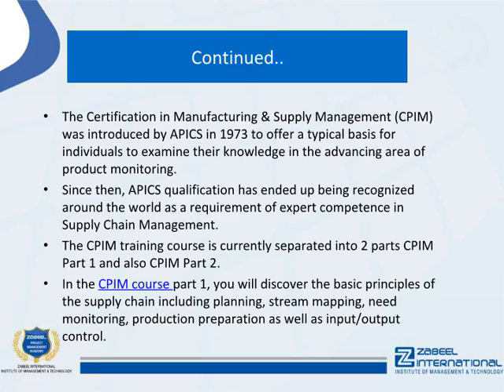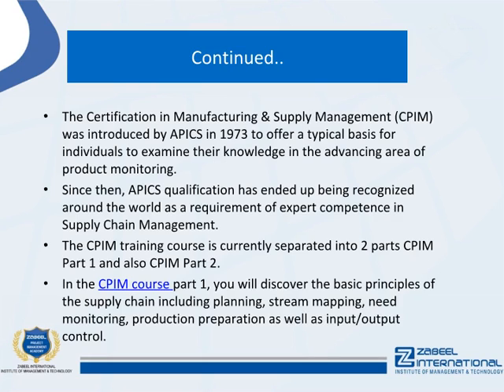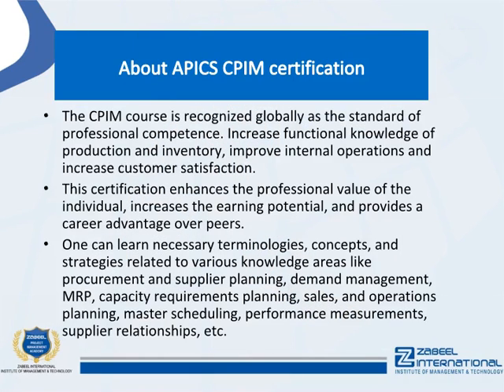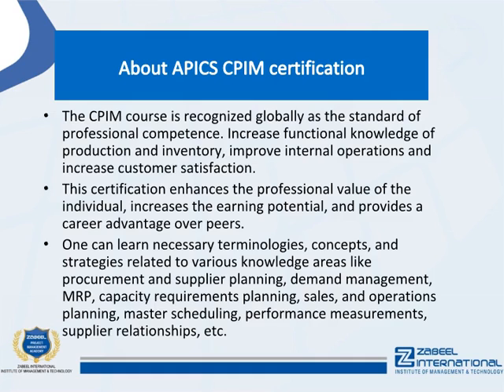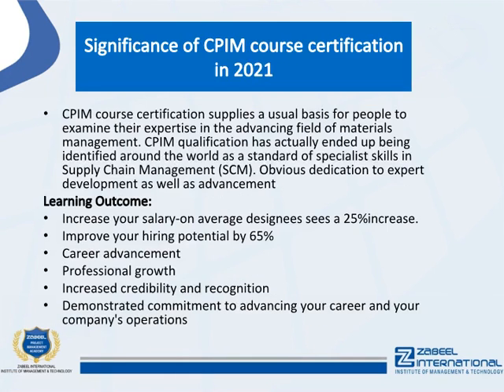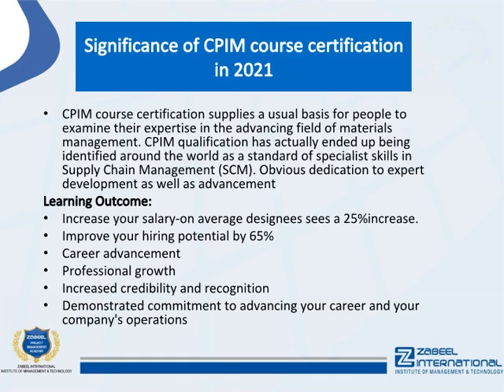CPIM course- What is CPIM (Production and inventory) course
CPIM course given by APICS institute allowed you swiftly build your manufacturing & stock management experience which conserves your time & money.

::::::::::::::Scope of CPIM course:::::::::::::::::

CPIM is a renowned Production, stock & preparation certification course that will open up brand-new possibilities for you in a specialist profession.

First, with the CPIM course, you will certainly find out approaches that are utilized to grasp all manufacturing & stock measurements. Also, the CPIM course will help you to pass the CPIM examination from the first attempt. Essentially, gaining the CPIM can promptly lead to salary increases by 40% as well as even more.

The Certification in Manufacturing & Supply Management (CPIM) was introduced by APICS in 1973 to offer a typical basis for individuals to examine their knowledge in the advancing area of product monitoring. Since then, APICS qualification has ended up being recognized around the world as a requirement of expert competence in Supply Chain Management. The CPIM training course is currently separated into 2 parts CPIM Part 1 and also CPIM Part 2.

In the CPIM course part 1, you will discover the basic principles of the supply chain including planning, stream mapping, need monitoring, production preparation as well as input/output control. Furthermore, you will learn how to deal with the traffic jams of complicated systems and also acquire an understanding of lugging prices, trade-offs, inventory turnover, and also security stock. At the end of this course, you will master the body of knowledge related to the essentials of supply chain management and also be prepared to take the APICS CPIM Component 1 Exam.

:::::::::::::::Training Facility in UAE: Dubai, Abu Dhabi, Sharjah.::::::::::::::

 If you are looking for a CPIM course in Dubai, Abudhabi, and Sharjah in UAE, you are reading the right article. Zabeel Institute has designed the best CPIM exam preparation course.

This Certification Training offered by Zabeel Institute stands out from other training in the market.

This exam result and pass percentage in Zabeel Institute are very high, which is increasing day by day under the constant support and guidance from the instructor. Zabeel Institute is well known for delivering several successful batches for Production and inventory every year. Zabeel ensures to help all students with all sorts of assistance for their brilliant performance in the exam.

1. More than 32 Years of Experience in training Professional Executives
2. Achiever of many QUALITY AWARDS for training from 1988 till date
3. Qualified & Certified Trainers
4. Sophisticated lab with high-end machines and licensed software
5.Certificates attested by the Ministry of Education, UAE
6. Vast resource materials for reference and course materials
7. Free online support for further assistance
8. Free follow up orientation seminars & workshops
9. Integrated Training & Career Development Plan